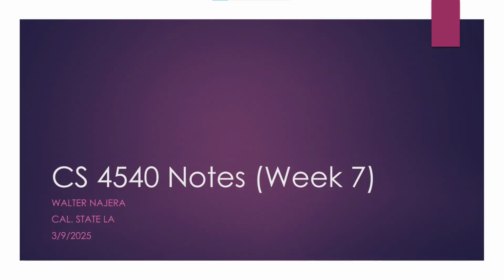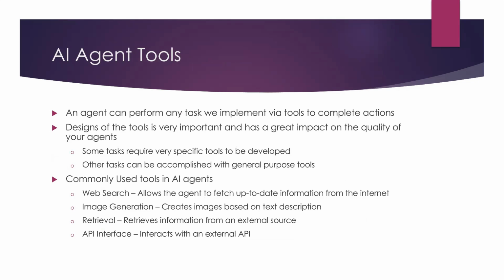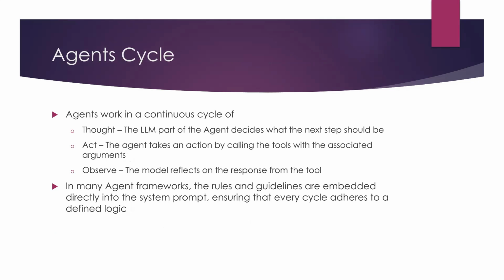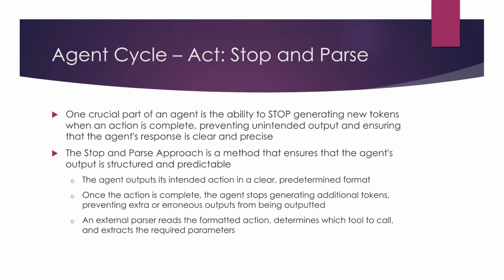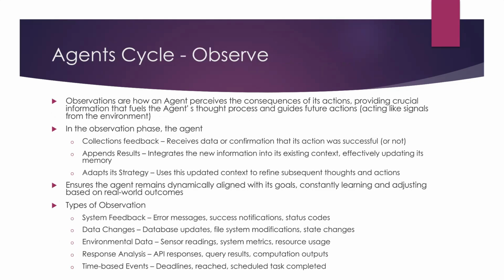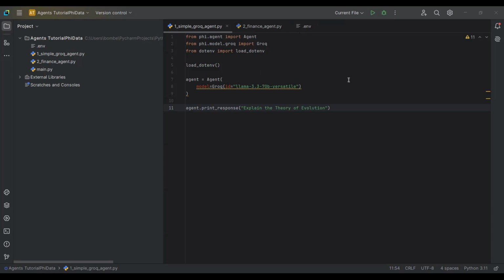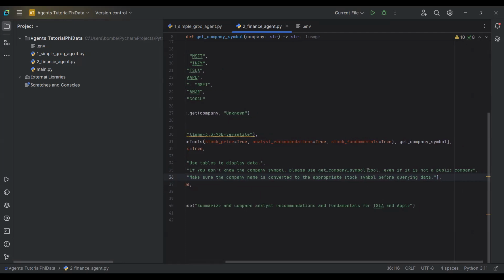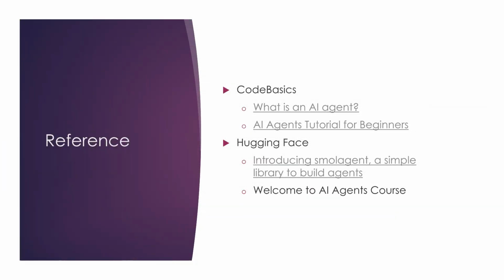CS 4540 Notes (Week 7)